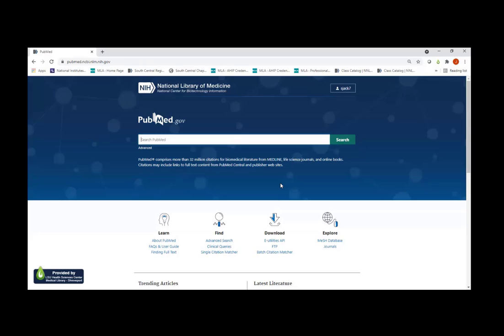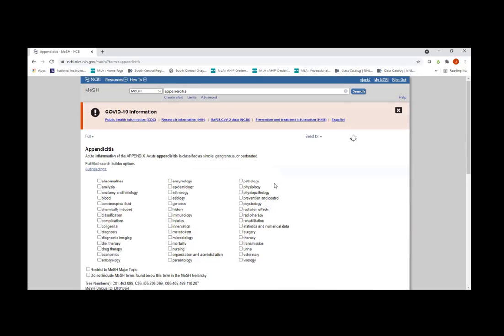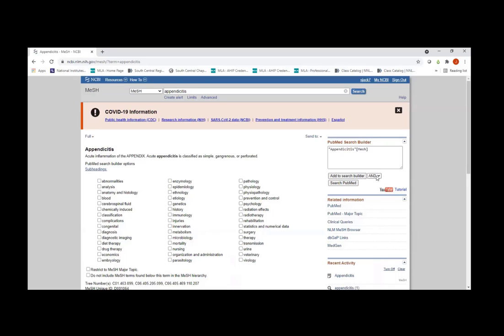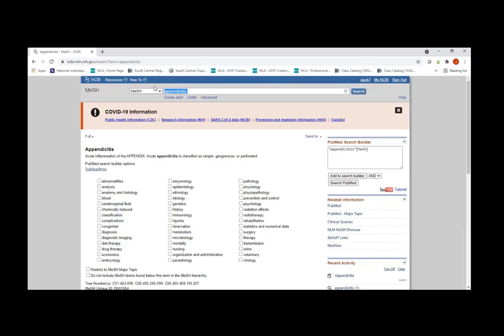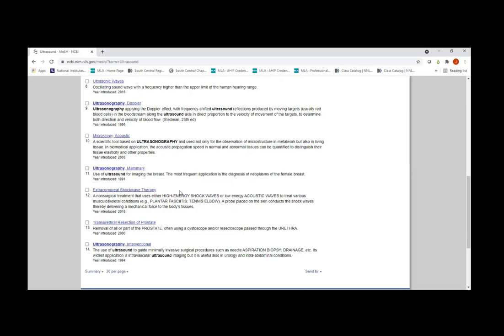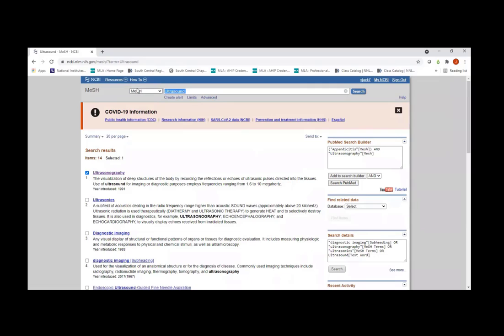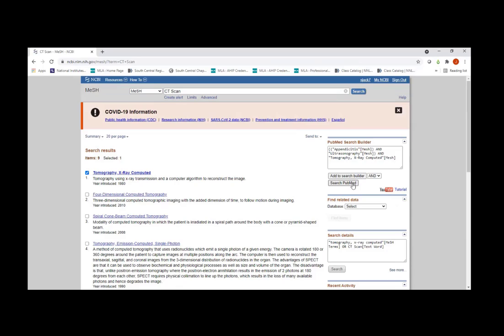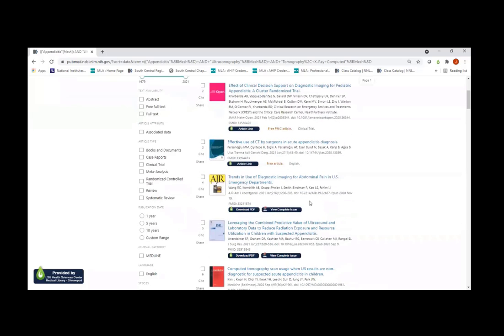Using PICO and MeSH to Quickly Finding Information for Clinical Care - Best Viewed at Full Screen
Created by Sarah Jackson, MLIS